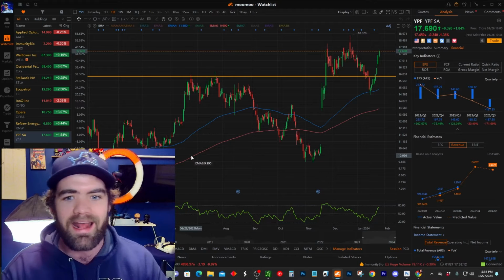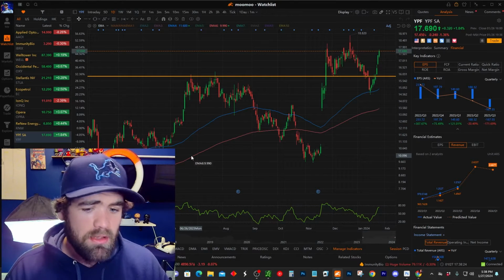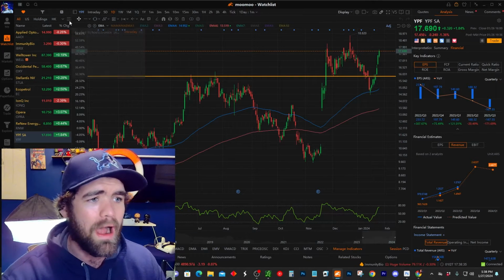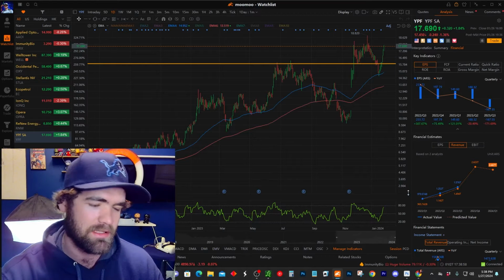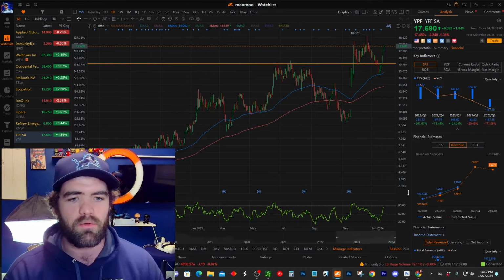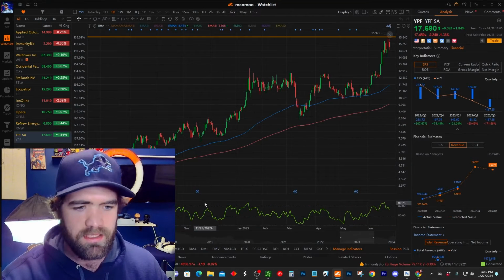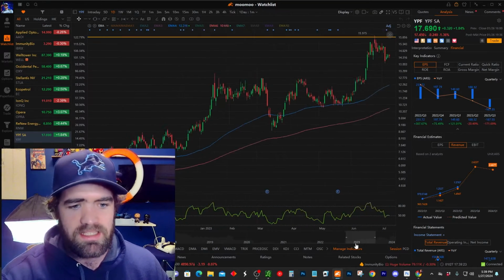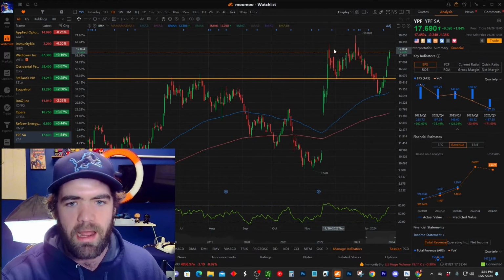Easiest Swing Trading Strategy to Learn in 2024 ($100 to $10K)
In this video, we unveil the easiest swing trading strategy that anyone can learn in 2024, with the potential to turn a $100 investment into $10,000. Whether you're a beginner looking to enter the world of swing trading or an experienced trader seeking a straightforward yet effective approach, this video is tailored just for you.

We'll guide you step-by-step through the fundamentals of our swing trading strategy, breaking down key concepts and providing real-life examples to help you grasp the methodology. Discover how to identify entry and exit points, manage risk, and leverage market trends to your advantage.

Join us on this journey as we empower you with the knowledge and tools needed to implement this easy-to-learn swing trading strategy. No complicated jargon or confusing charts – just a practical approach that could potentially grow your initial investment exponentially.

Don't miss out on the opportunity to boost your trading skills and financial confidence. Hit play now to start your journey towards mastering the easiest swing trading strategy in 2024!